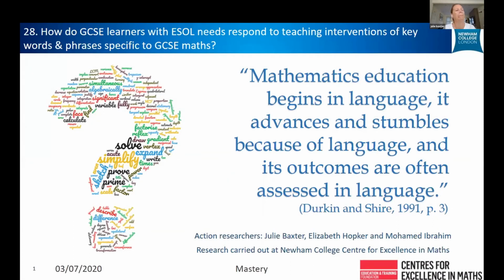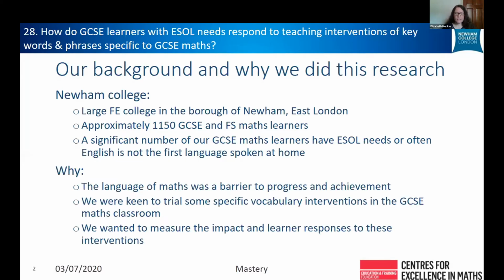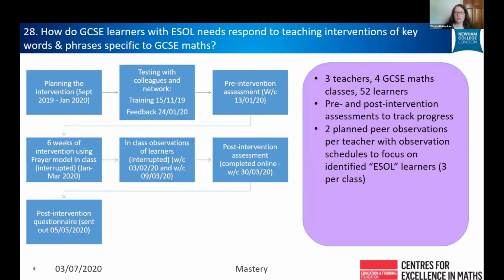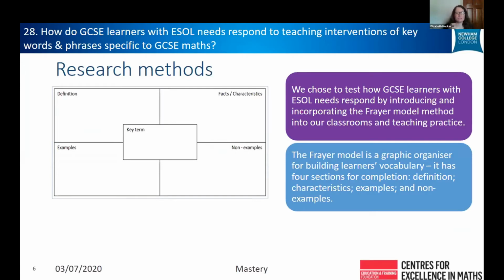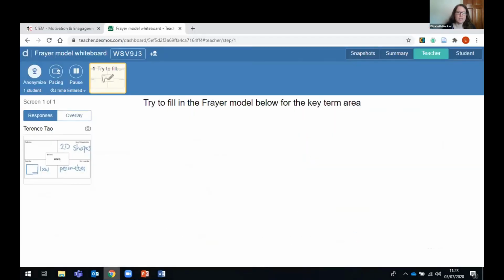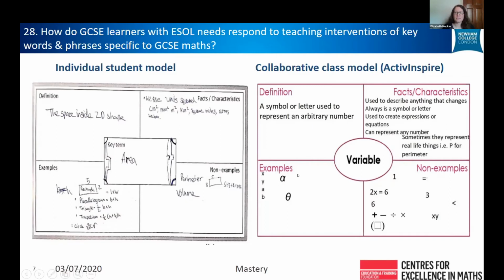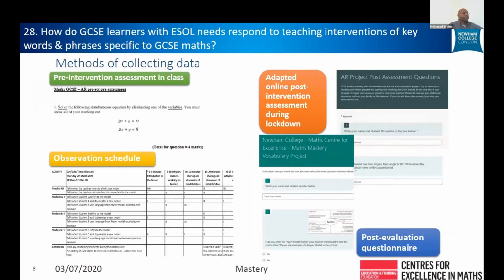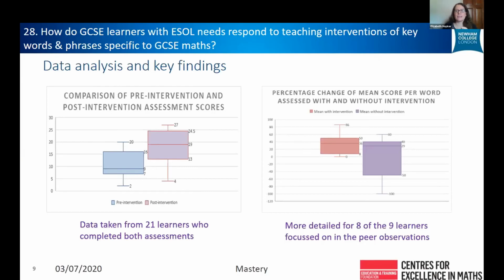CfEMLive4 2020 - Mastery, Motivation & Engagement and Data & Technology (Newham College)